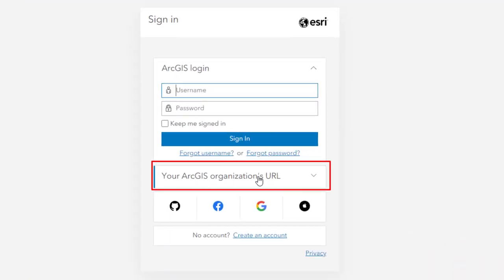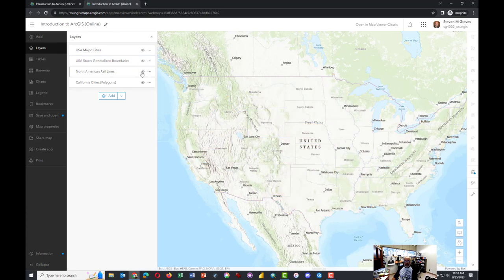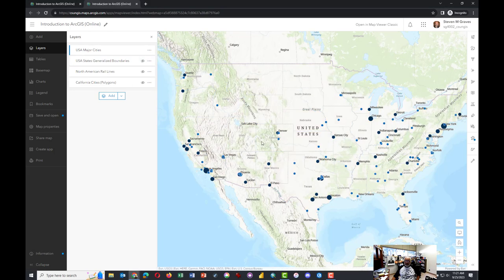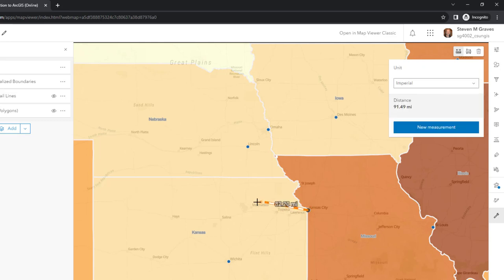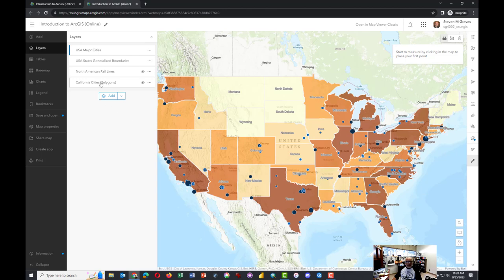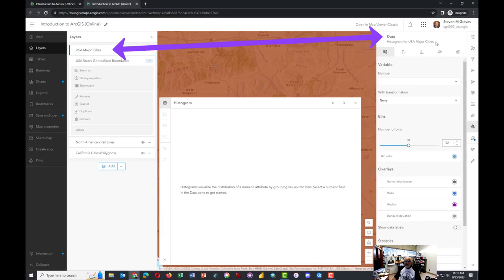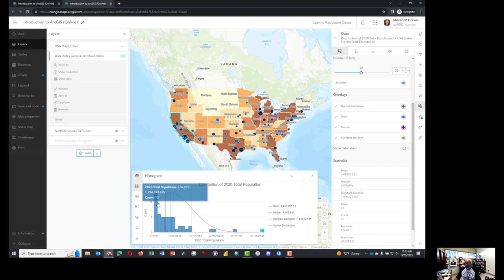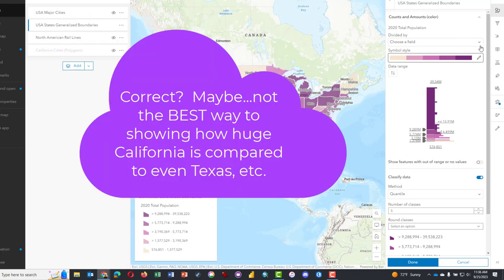Introducing GIS with ArcGIS Online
This video tutorial is a quick introduction to mapping with ArcGIS Online for students newly acquainted with this software

 / complete strangers - topic